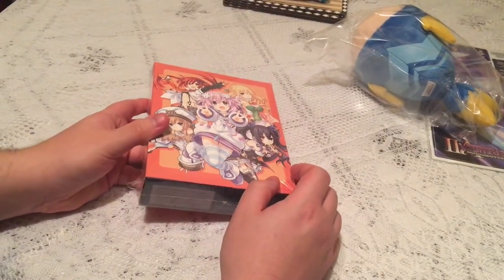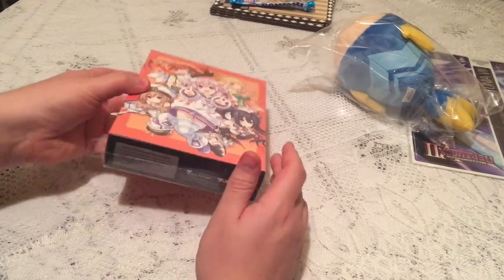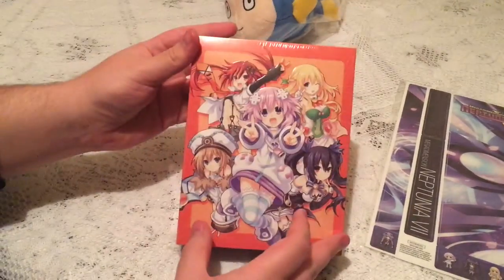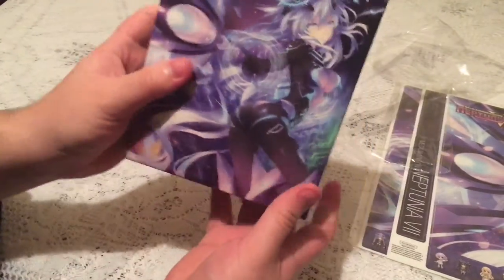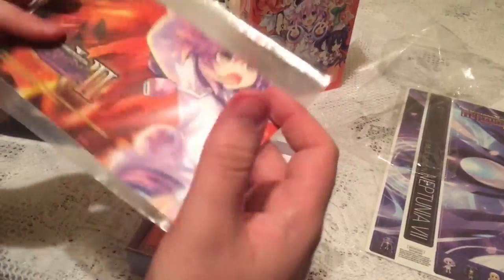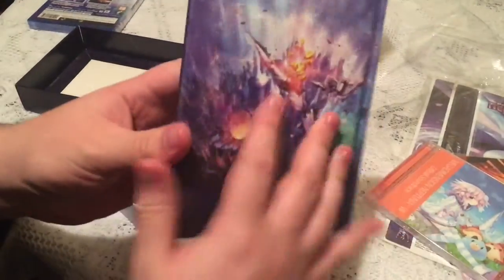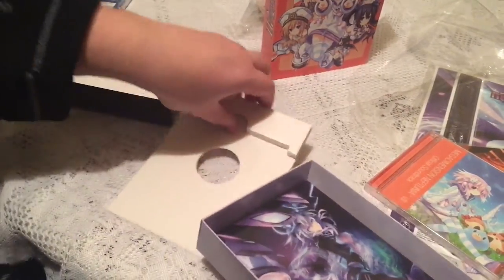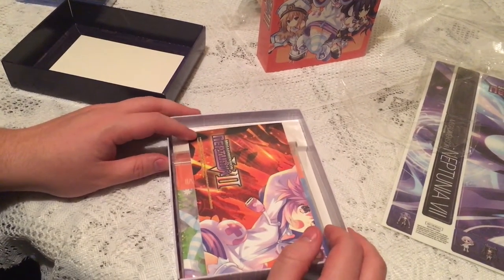Megadimension neptunia V-II collectors edition opening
via YouTube Capture Megadimension neptunia V-II collectors edition opening